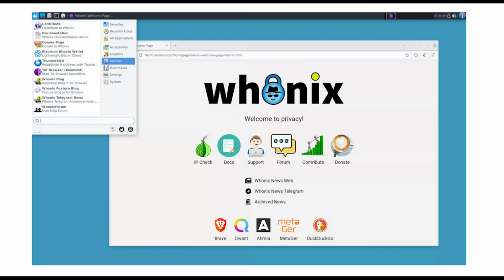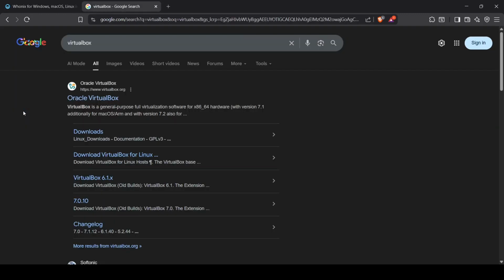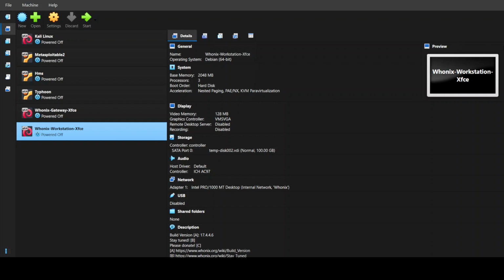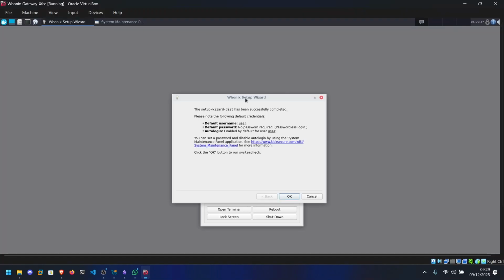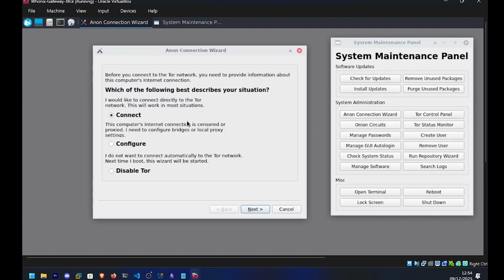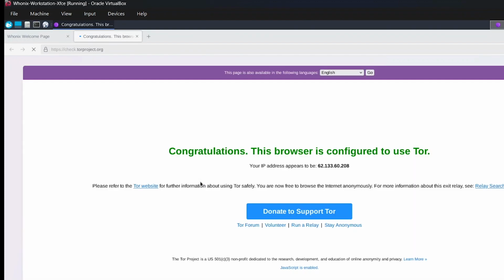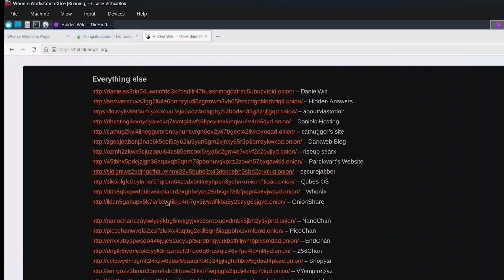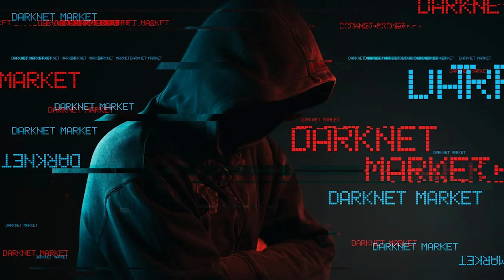How To Access the Dark Web | Whonix OS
How to Access the Dark Web in 2026 Safely: Using Whonix OS

Ever wondered what truly lies beneath the surface of the internet? The Darkweb is a world of hidden services and encrypted communications, but accessing it safely is the ultimate challenge. This video isn't just about exploring; it's about building an impenetrable fortress of anonymity with Whonix, ensuring your digital footprint vanishes completely.

Navigating the Darkweb safely requires a fortress of anonymity, and we’re demonstrating exactly how Whonix provides that impenetrable shield. We’ll guide users through setting up this dual-VM gateway, ensuring their digital footprint vanishes, enabling secure, untraceable exploration of hidden services and encrypted communications, all without fear of exposure.

⏱️ TIMESTAMPS:

0:00 Introduction to the Dark Web and Tor
1:25 What is Tor (The Onion Router)?
1:58 Downloading Whonix and VirtualBox
3:03 Importing and Configuring Whonix in VirtualBox
4:13 Configuring Whonix Gateway Settings (RAM/Network)
5:18 Configuring Whonix Workstation Settings (RAM/Network)
6:12 Initial Setup and System Update
7:41 Connecting to the Tor Network
8:48 Accessing the Dark Web with Tor Browser
9:29 Confirming Secure IP Connection
12:01 Security Disclaimers and Final Tips

🔗 FOLLOW ME

👨‍💻 Recommended Videos

👽 MUST WATCH

Have any questions or feedback? Drop them in the comments section below, and I’ll be happy to help!